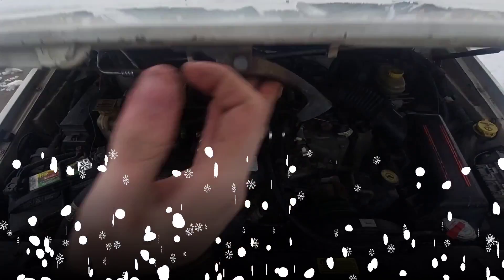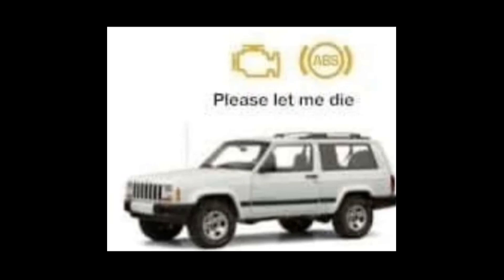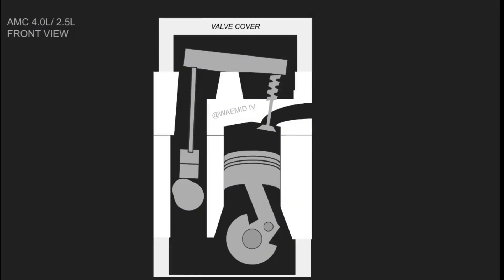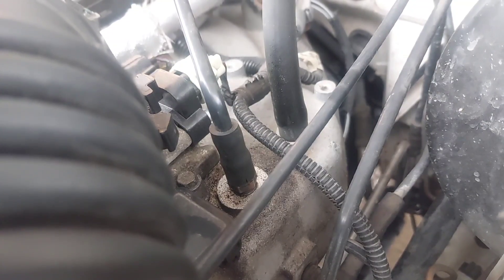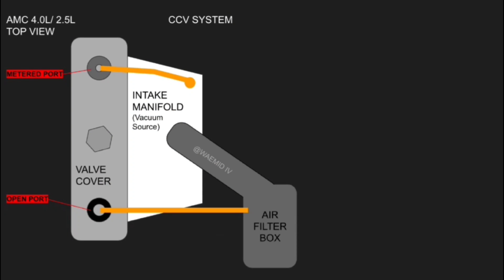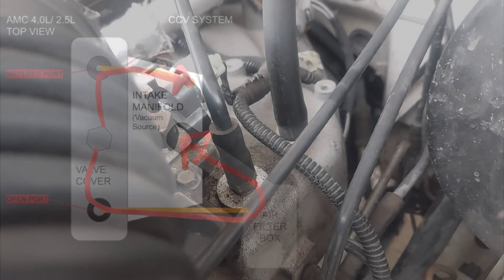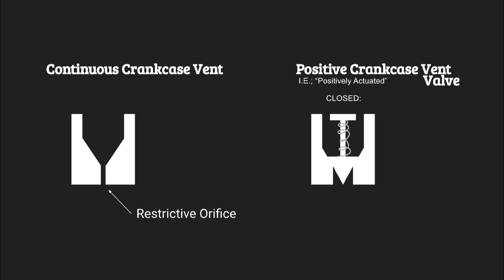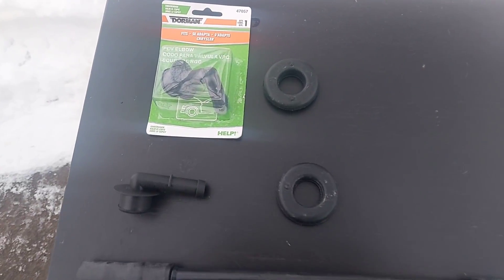Jeep Cherokee: CCV System & Valve Cover - How to Replace Elbow Grommets/ How it Works [‘96-’01 XJ]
In this video, I explain the importance of a Continuous Crankcase Ventilation (CCV) system and how it works on the AMC 4.0L (and 2.5L). I replaced the grommets and elbows in the valve cover as seen on the 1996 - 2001 Jeep Cherokee. It's not a PCV system, but it doesn't really matter what you call it.

Part Numbers:
VALVE COVER - DORMAN: 264983
VALVE COVER GASKET - FEL-PRO: VS50458R
REAR CCV ELBOW (Metered) - DORMAN: 47057
FRONT CCV ELBOW (Open) - MOPAR: 53030991

VALVE COVER GROMMET - MOPAR: 2946079
VALVE COVER GROMMET - DORMAN: 42344

REAR HOSE FITTINGS - DORMAN: 47128
FRONT HOSE FITTINGS - DORMAN: 47123

Rear CCV hose (Valve Cover to Intake Manifold): [Unknown]
You'll have to either find a used one from a donor 4.0L, or make your own with universal oil rated hose. Note this rear hoses is different from 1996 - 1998/ 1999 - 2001 because of the different intake manifold.

After replacing the CCV stuff and valve cover gasket, I deleted the racing cone filter and performed an oil change, using Rotella T6 5W-40 Diesel Oil.

Also, DO NOT buy THIS set of fittings
do NOT buy them, they are backwards - the metered hole is on the front and the open tube is on the back one. They're inverted. They will still work, but not as intended from the factory.